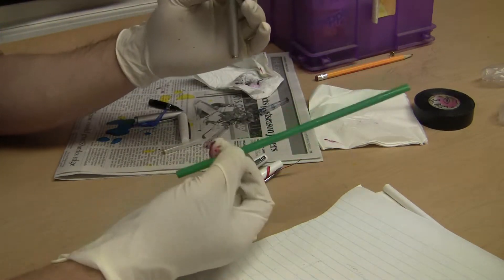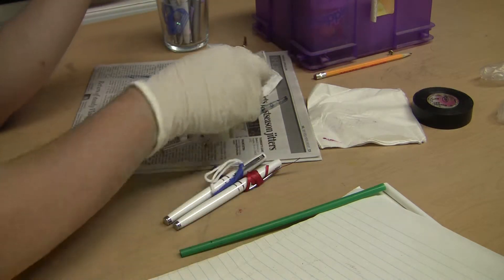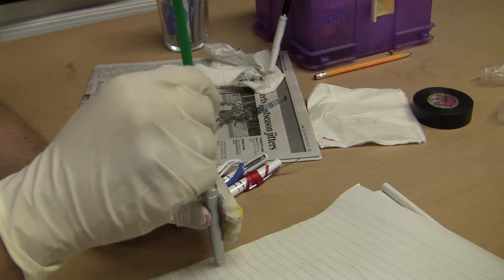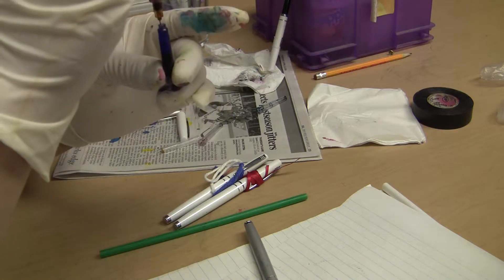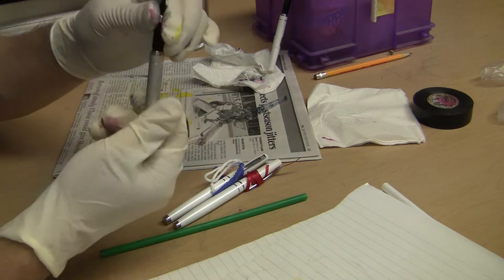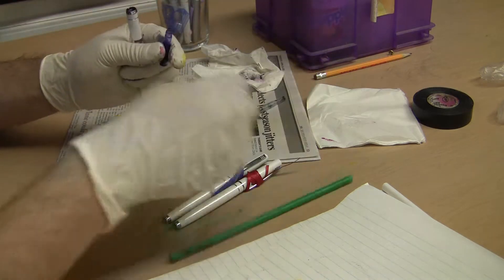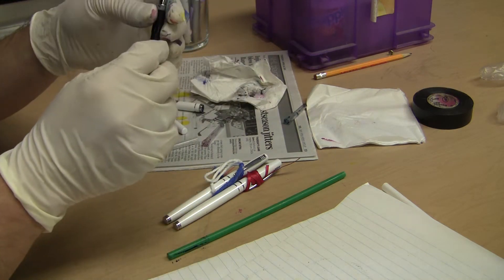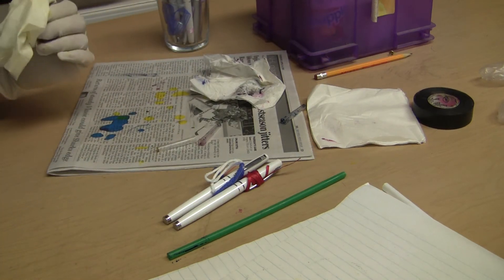Loose Fountain Pen Cartridge Removal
Having fun refilling fountain pens.